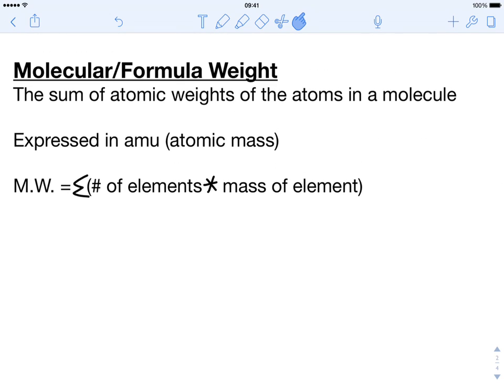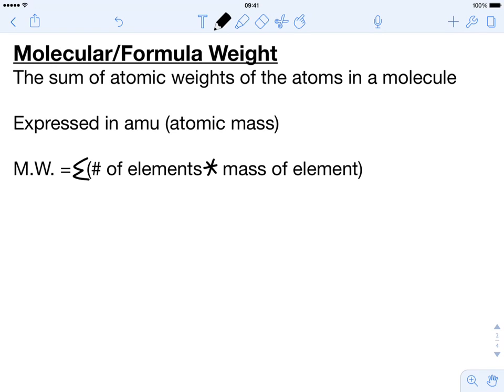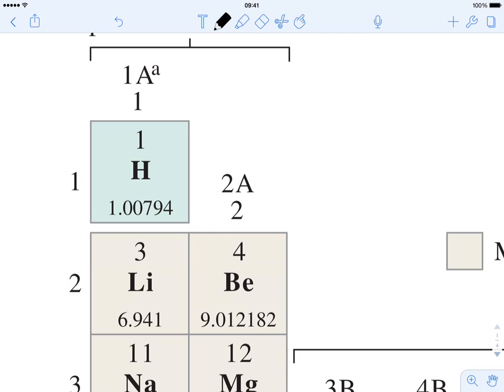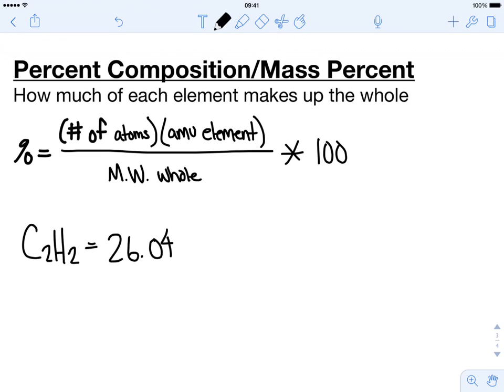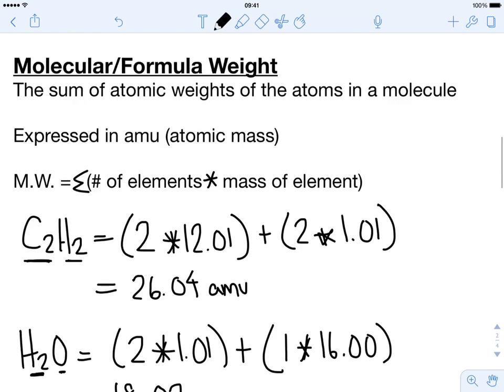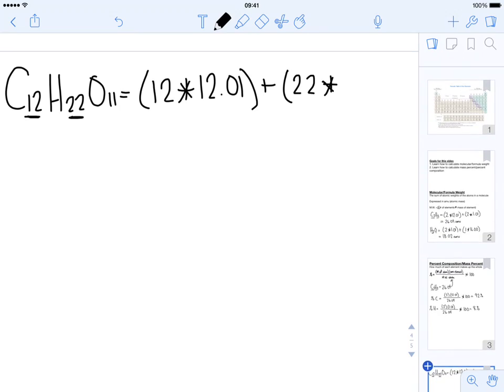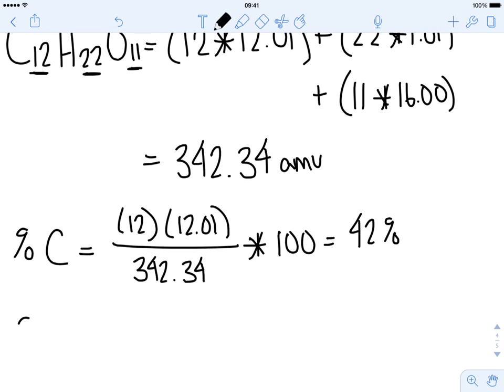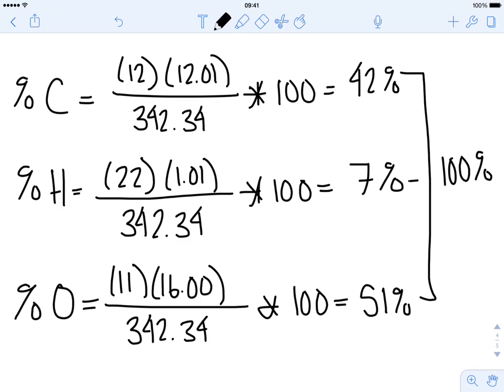Chapter 3 - Molecular Weight & Percent Composition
This video goes over how to calculate the molecular/atomic weight of a substance and how to calculate mass/percent composition.